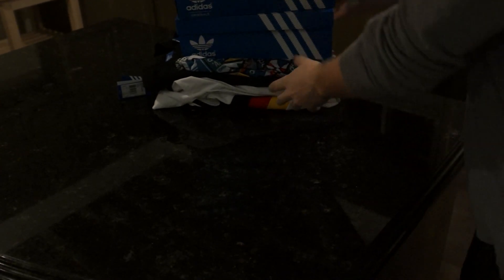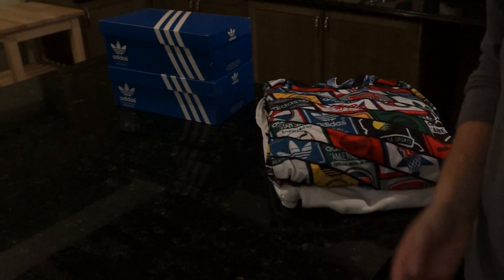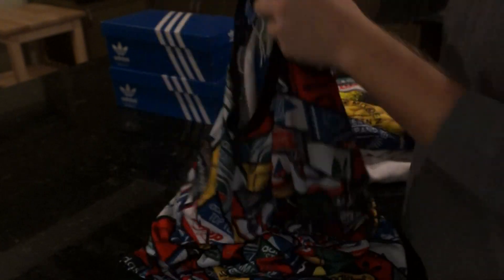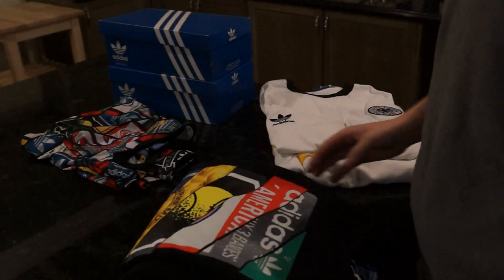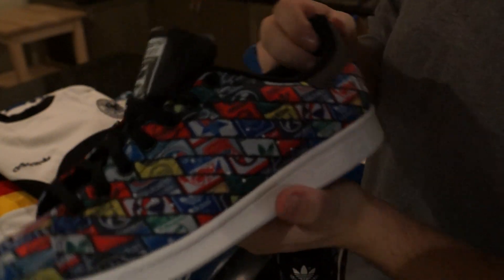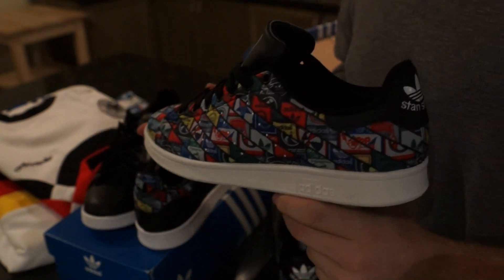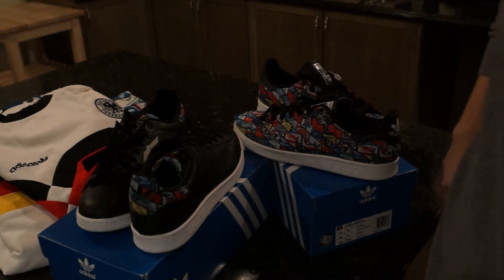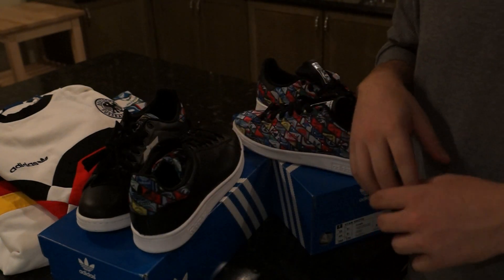Nick's Kickz EP 7 Adidas Haul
In this unboxing we got some goodies from Adidas.ca including some classic sneaks,with some dope apparel.Add some comments down below on what you want to see next Don't forget to Like and Subscribe to the channel. Peace Sneaker Fam.